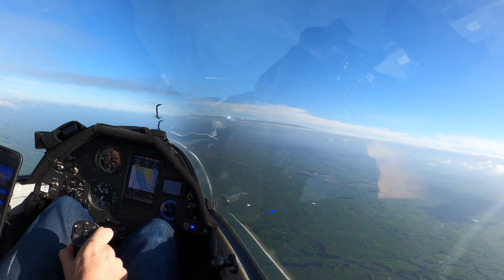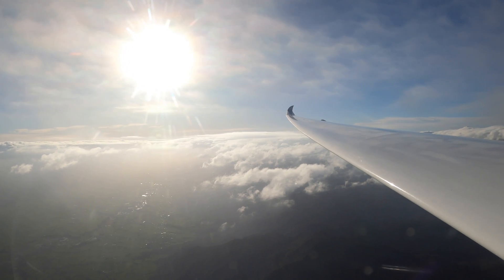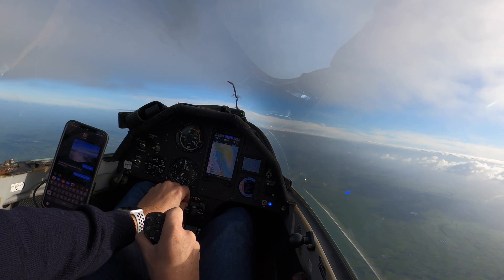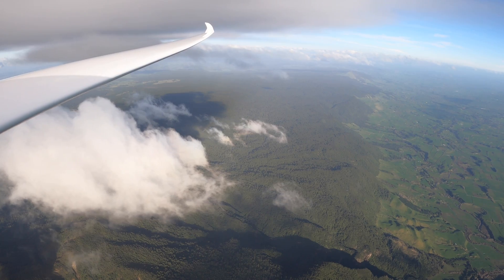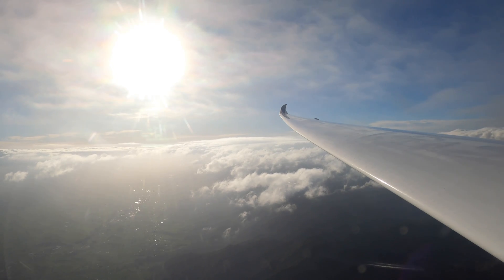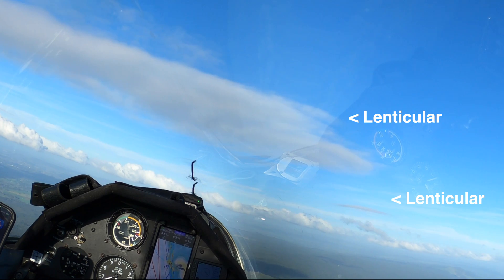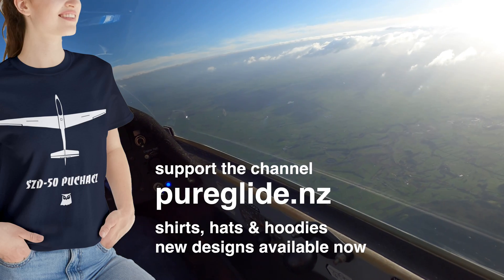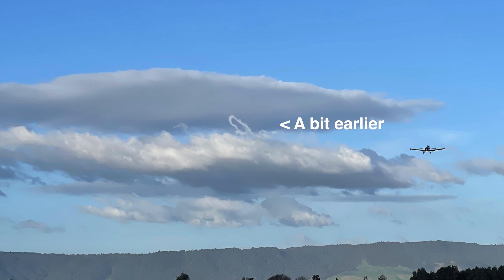Can gliders & sailplanes fly backwards?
Can a glider fly backwards? In some cases yes! Here's how we did it on a wave day. We also have a look at Lenticular clouds, how the wind flows through them, and a glimpse of one of the rarest clouds ever seen...

00:00 Getting lined up into wind
01:05 Going Backwards
01:26 Flying around lenticulars
02:25 One of the rarest clouds ever